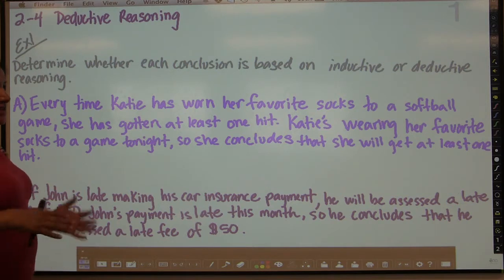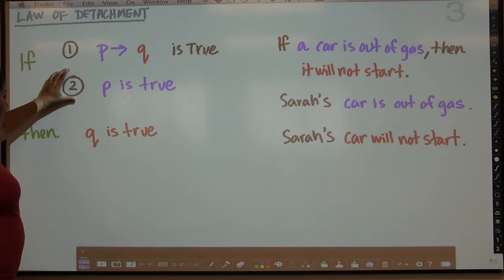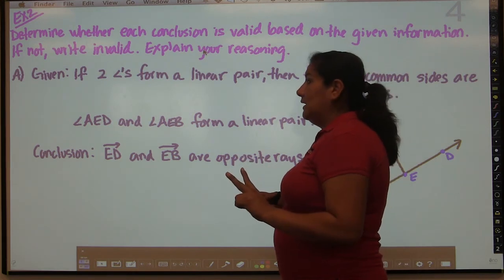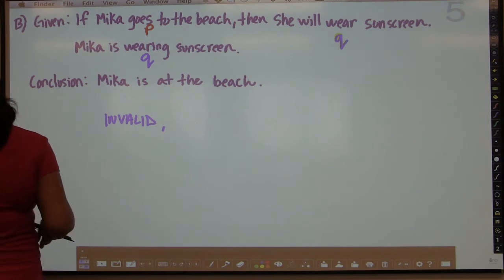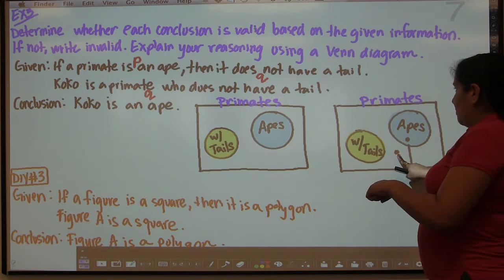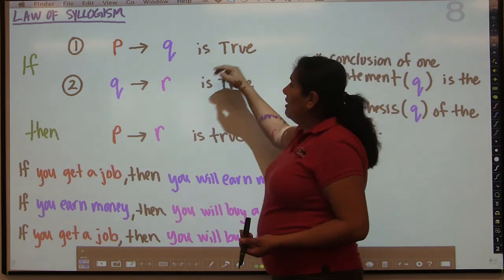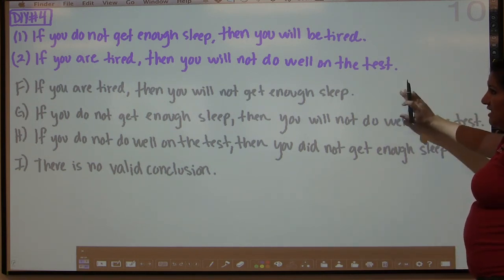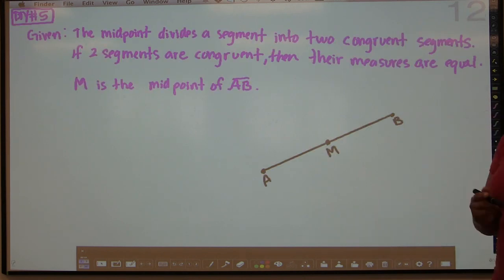Geometry ReasProof 2-4